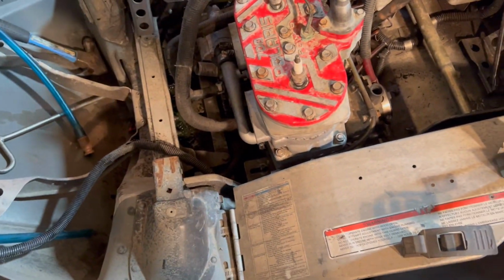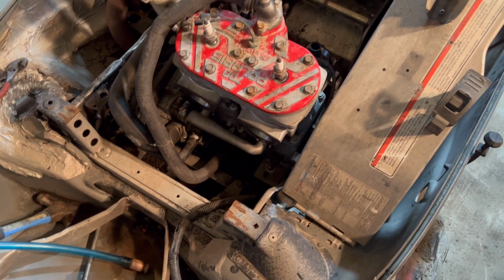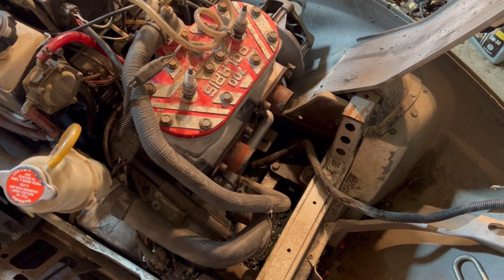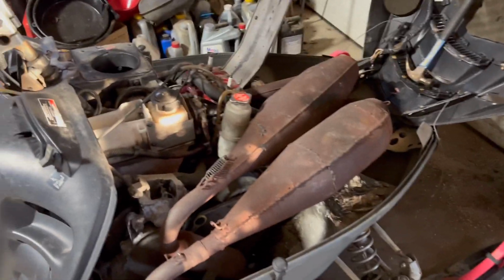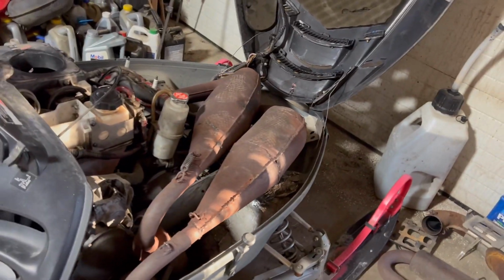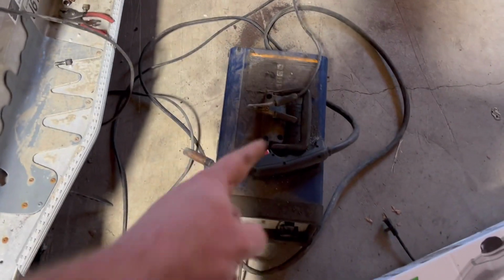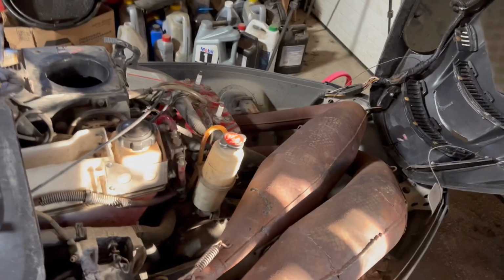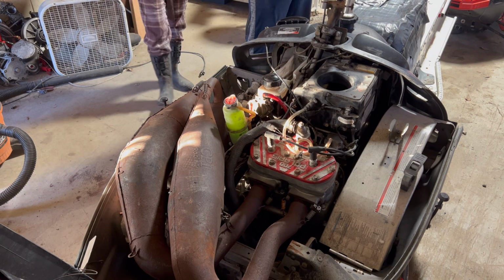Pro X2 is back up and running!!